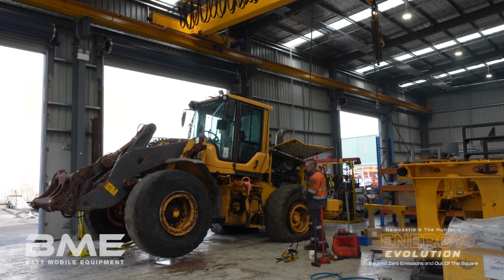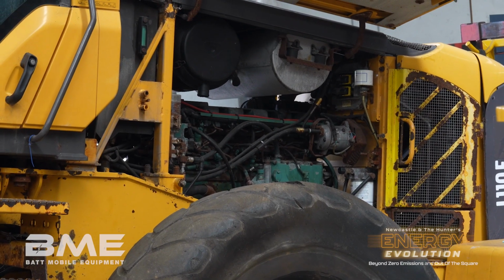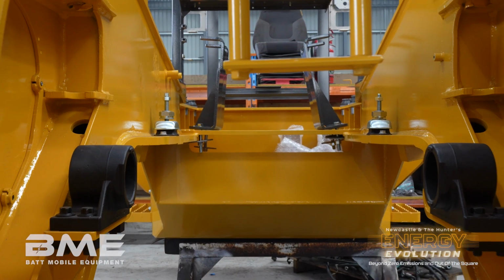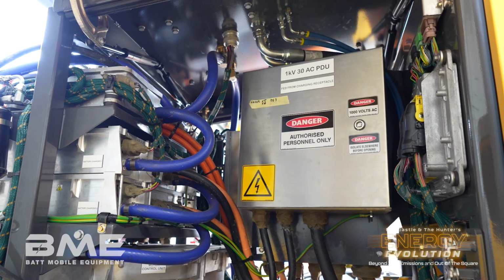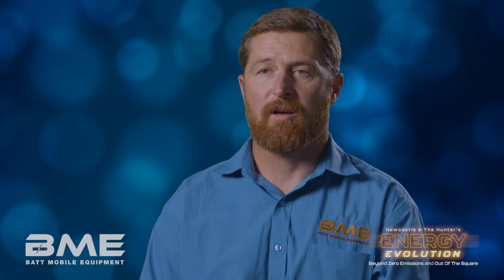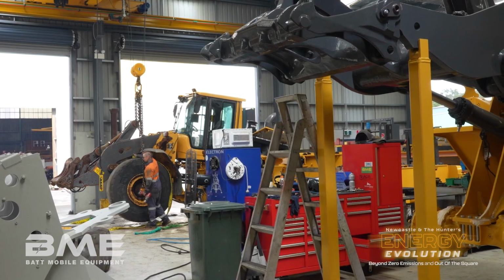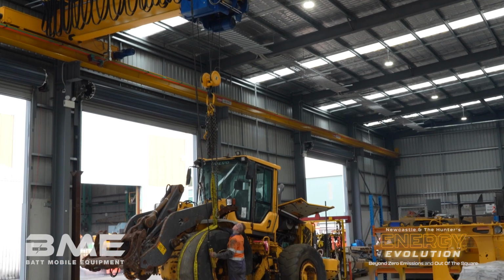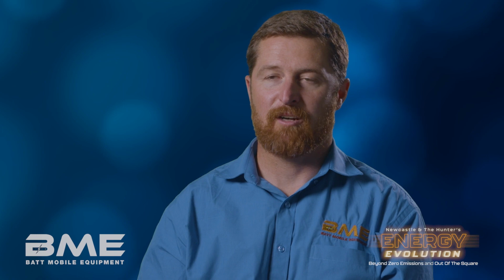Batt Mobile Equip BME | Newcastle & The Hunter's Energy Evolution (E10)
BME's mission is to be the leading original equipment manufacturer in battery electric heavy equipment / vehicle retrofits (converting from diesel to electrical).

BME helps companies that operate heavy diesel equipment in confined spaces (such as factories and underground tunnels), to eliminate employee exposure to carcinogenic diesel exhaust fumes (linked to lung cancer) and to achieve their overall greenhouse gas emissions reduction goals. This need was identified by the Board of Directors’ extensive experience in underground mining, as on average 30% to 50% of total direct greenhouse gas emissions from an underground mine site are from diesel powered mining equipment/vehicles.

Newcastle and the Hunter’s Energy Evolution is an initiative of Out of the Square and Beyond Zero Emissions. The video series champions clean technology, innovation, Australian manufacturing and renewable energy is available to watch online at energyhunter.com.au 🌳⚡